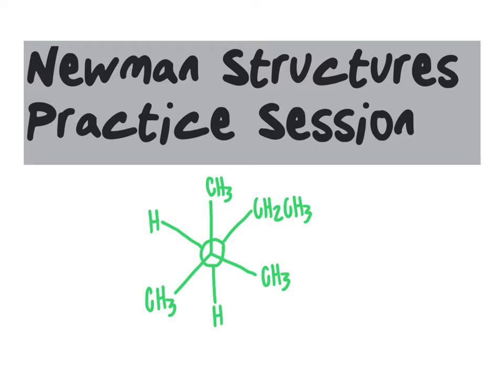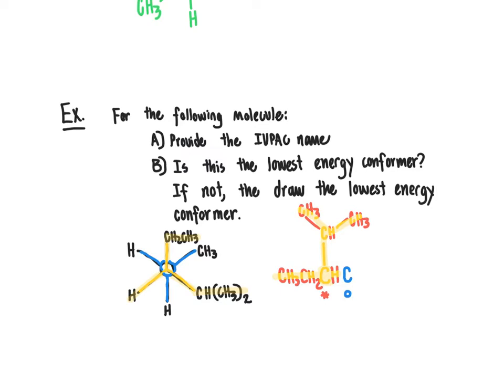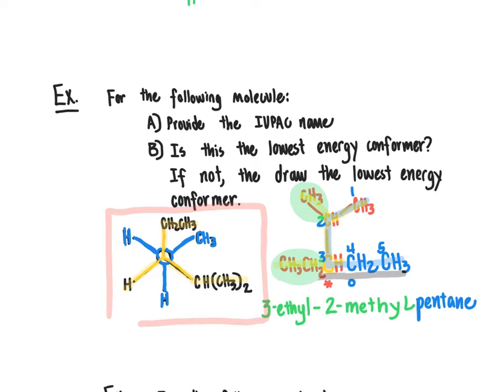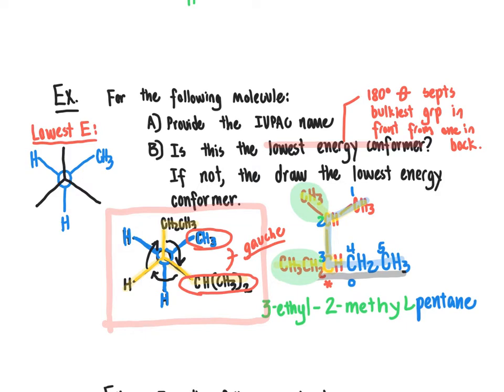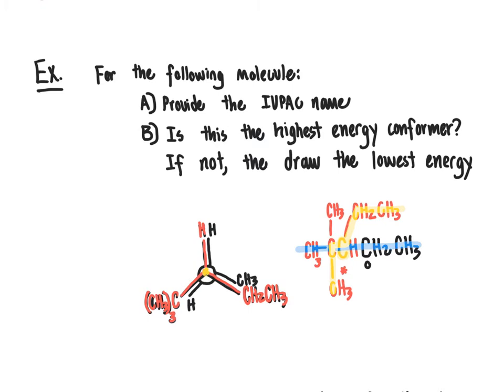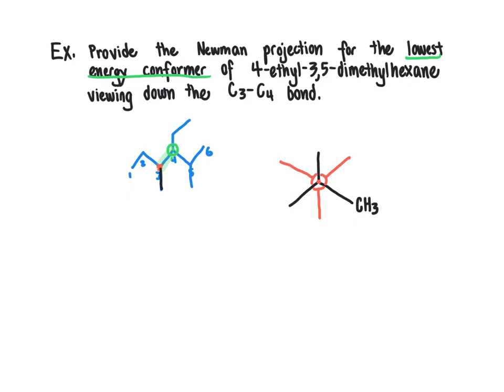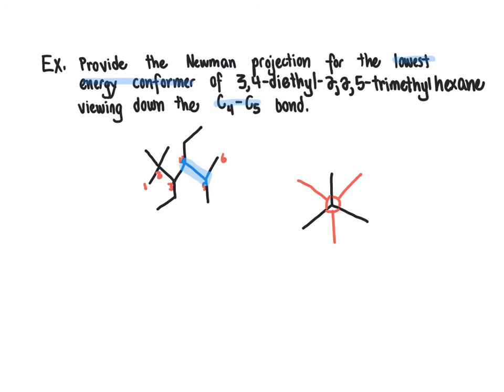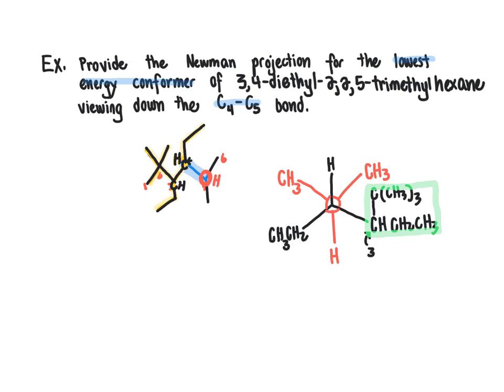19 CHM2210 Newman Projection Examples